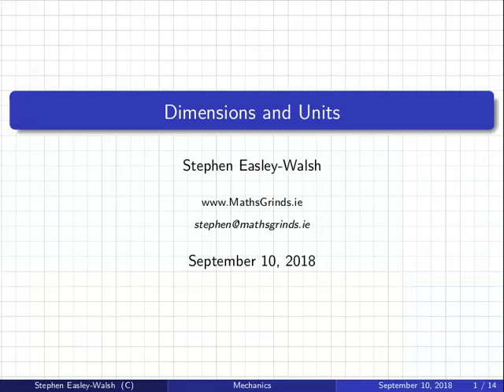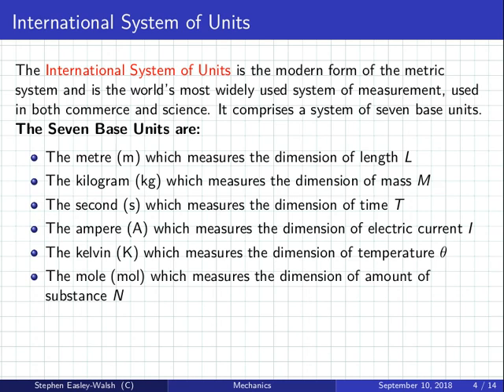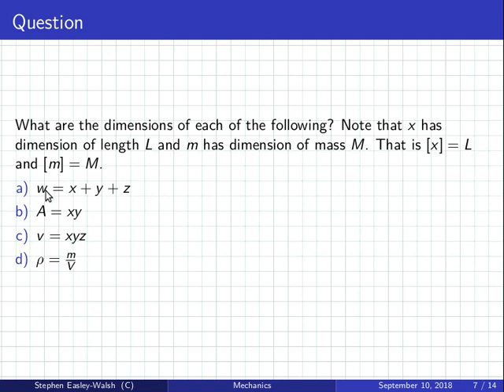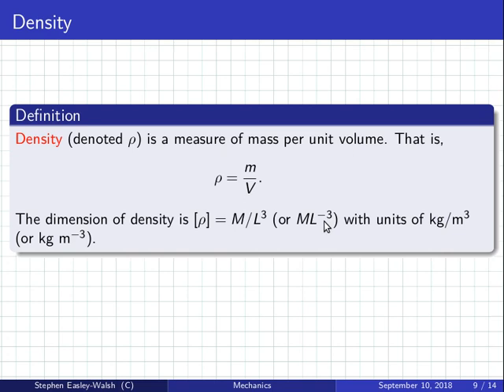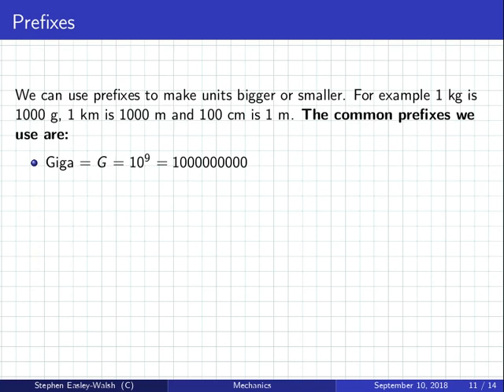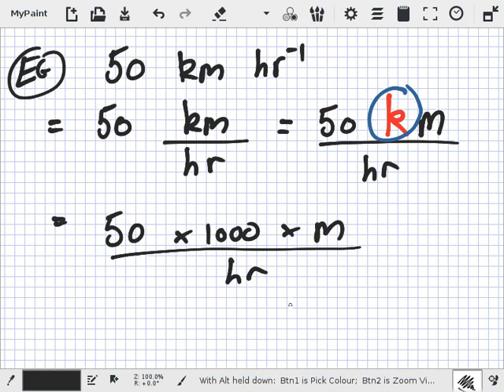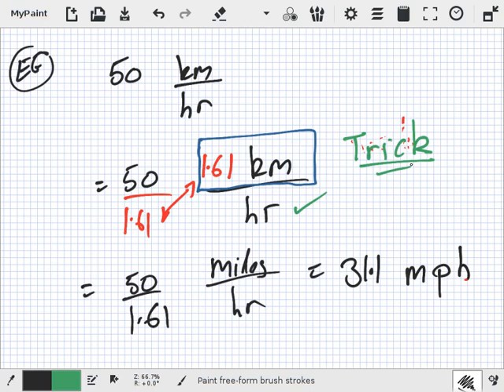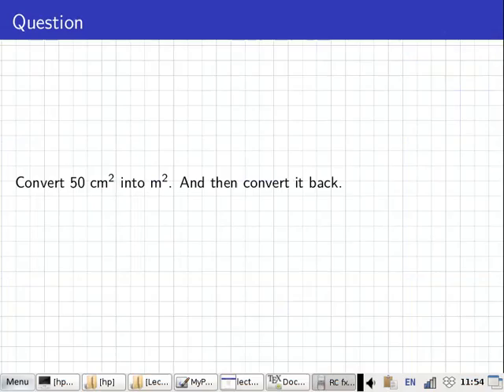Physics | 1819 Intake 1 | Lecture | Dimensions and Units